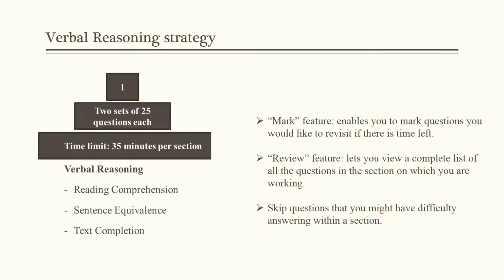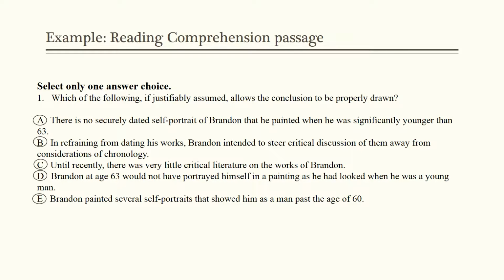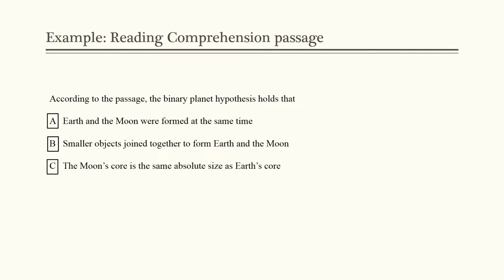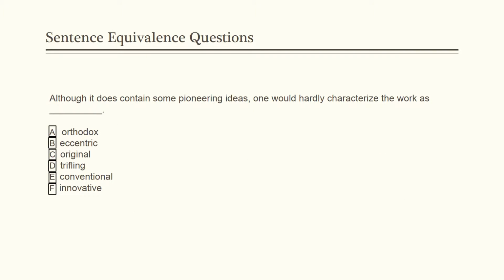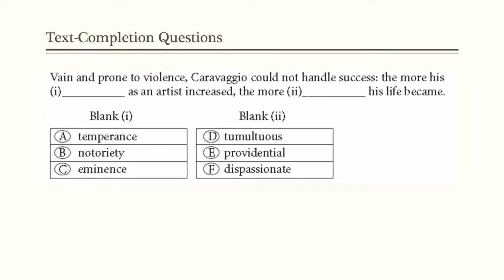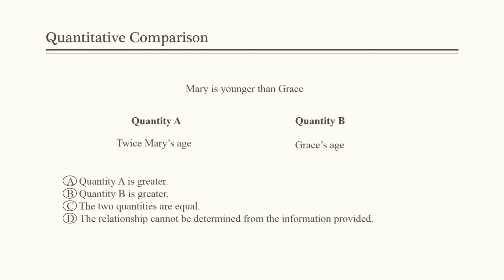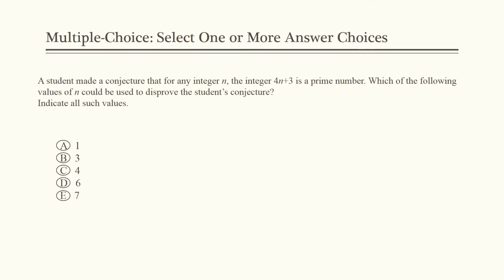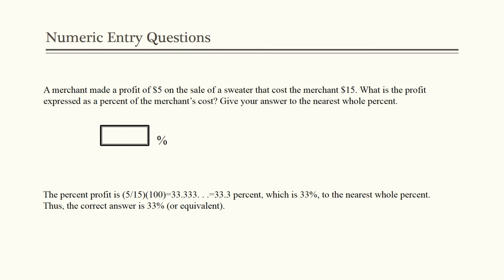LESSON 2 GRE PREP Course ACHIEVERS LEAGUE USA